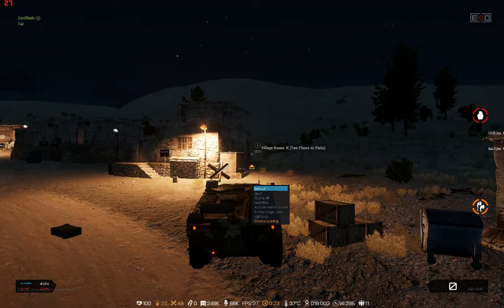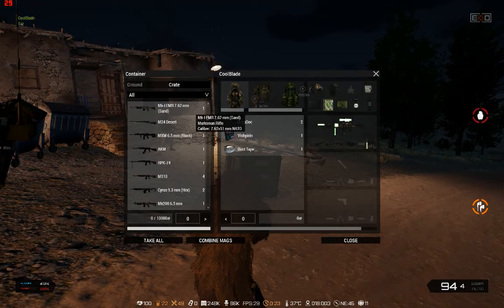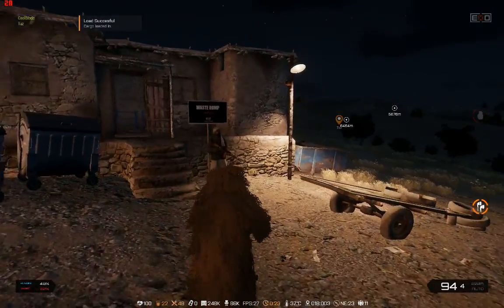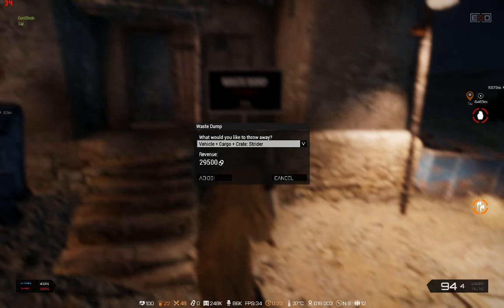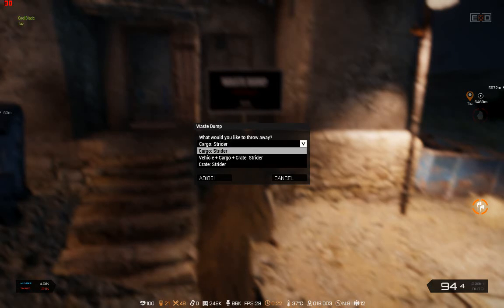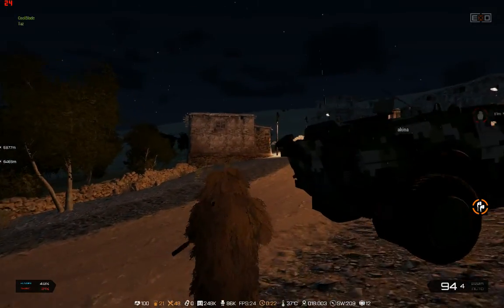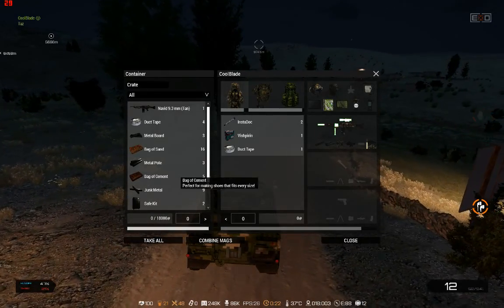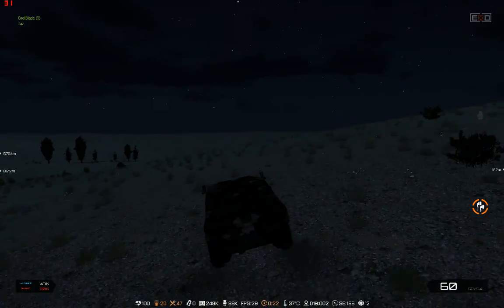Cant sell the 50,000 poptabs crate because trader waste dump is broken.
Broken Waste dump crates won't sell